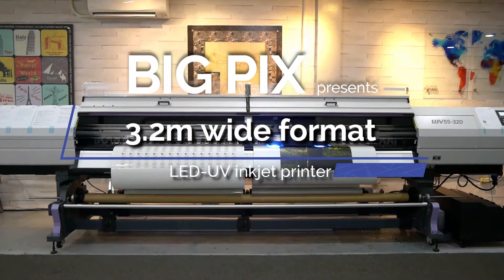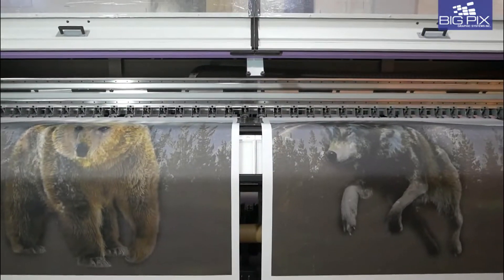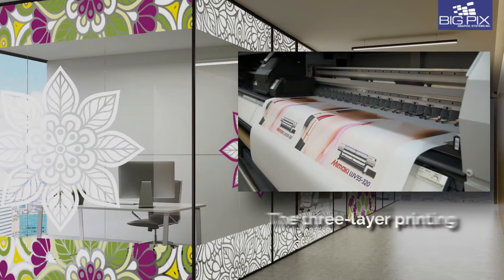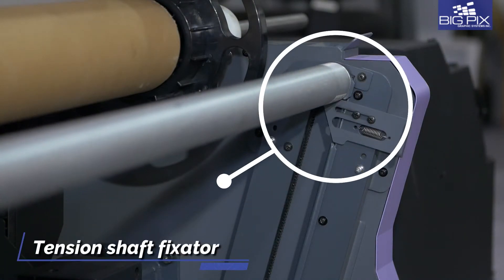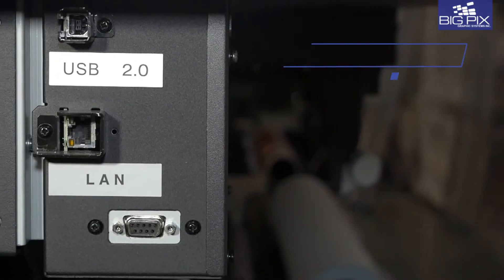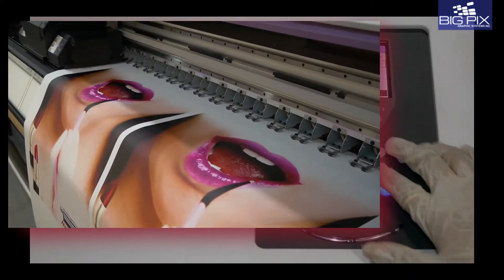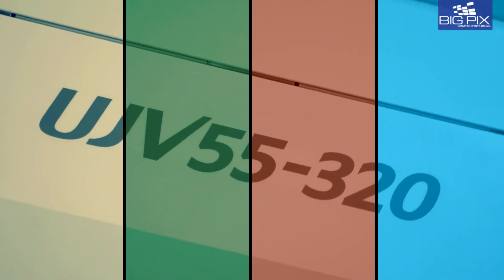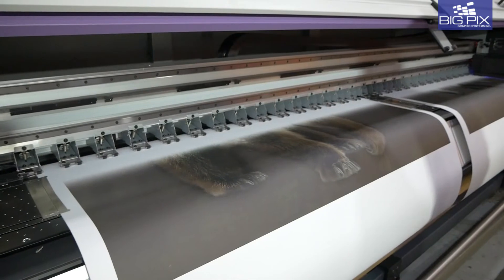Mimaki UJV55 320 UV Inkjet Printer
The all new Mimaki UJV55-320 grand format LED UV inkjet printer delivers a unique combination of high quality super wide output for volume production of banners, retail, exhibition and window graphics and other similar applications up to 3.2m wide, with the added versatility of twin-roll simultaneous printing.